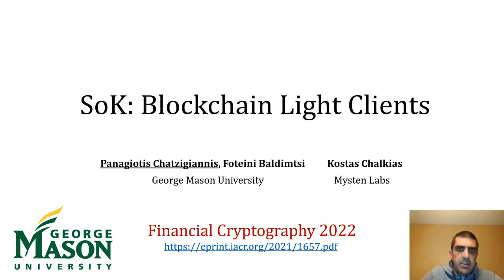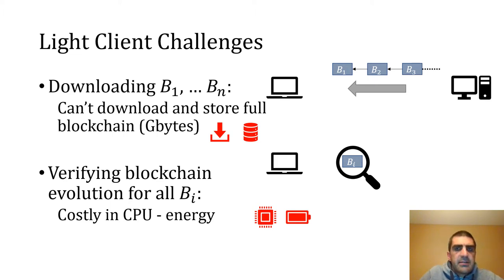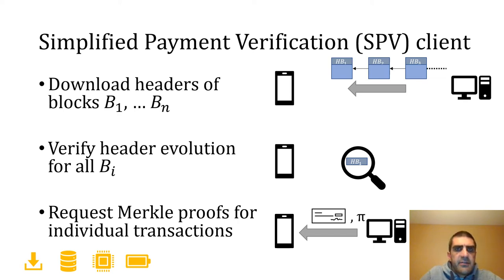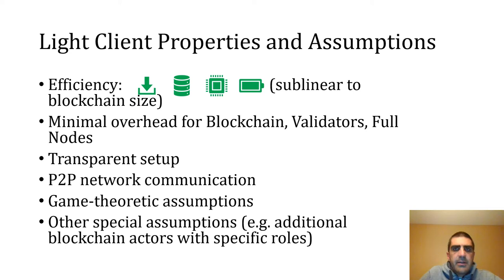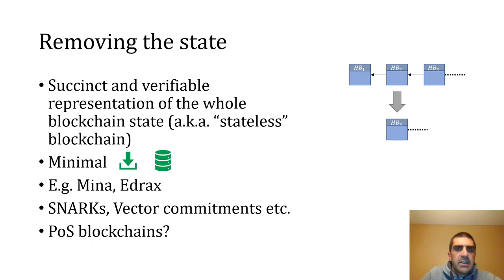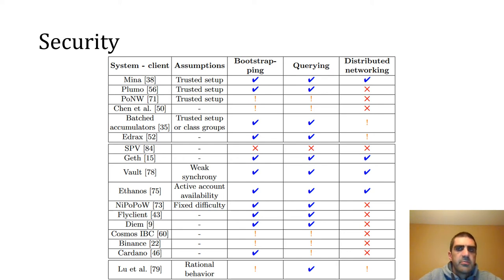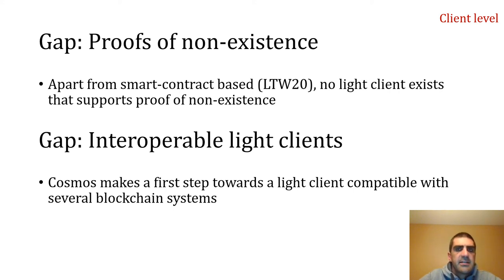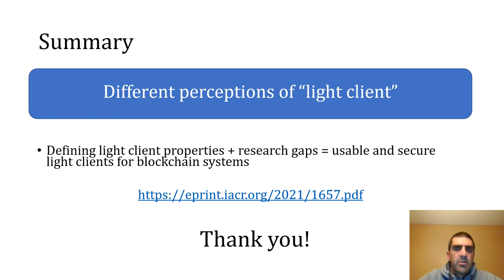FC22: SoK: Blockchain Light Clients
Paper by Panagiotis Chatzigiannis, Foteini Baldimtsi, Konstantinos Chalkias presented at Financial Cryptography and Data Security 2022.